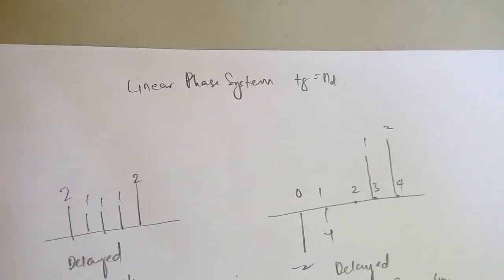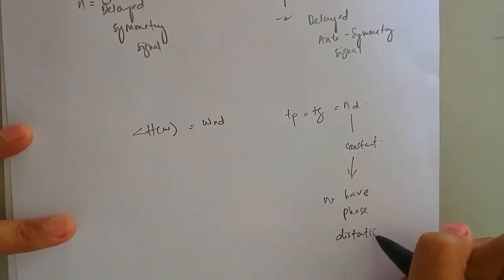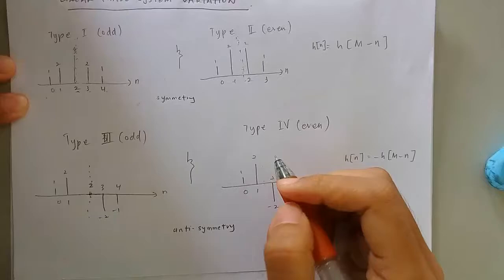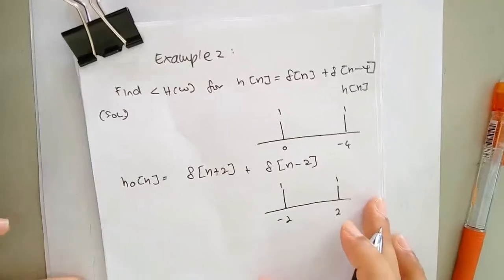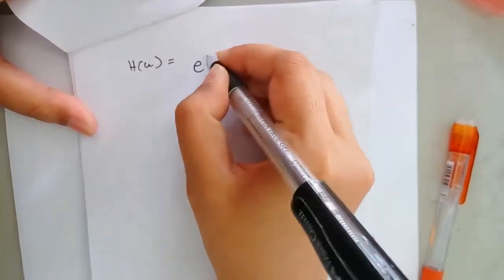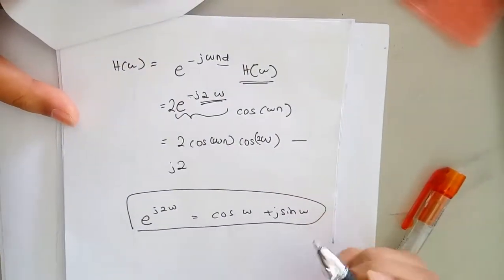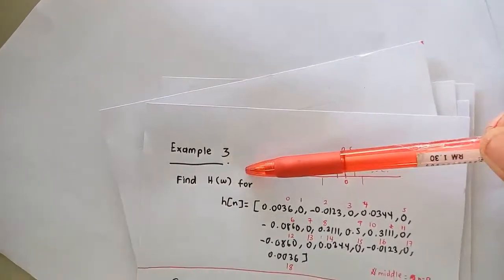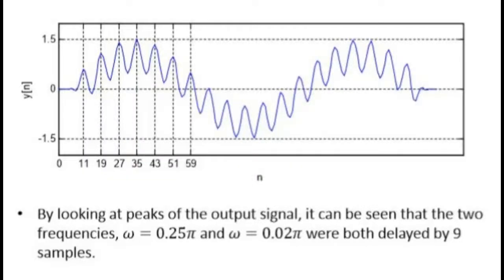Group 7 - LINEAR PHASE SYSTEM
Speaker: Hafiza, Farhana, Farhan Hidayah, Aisyah
Video editor: Nabilla